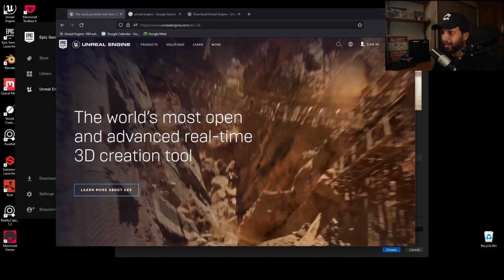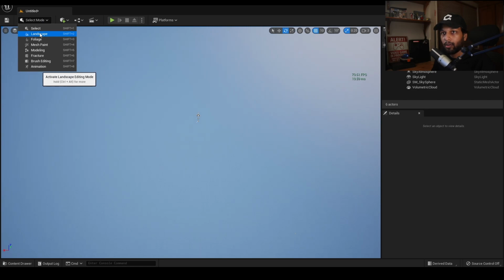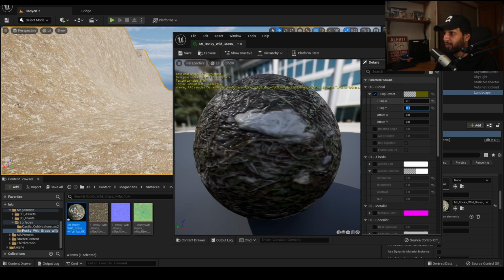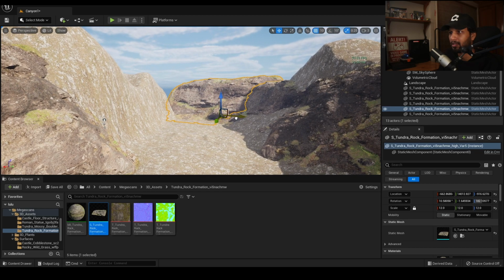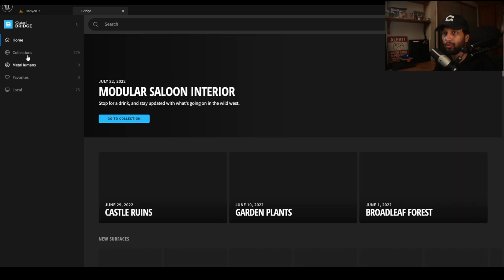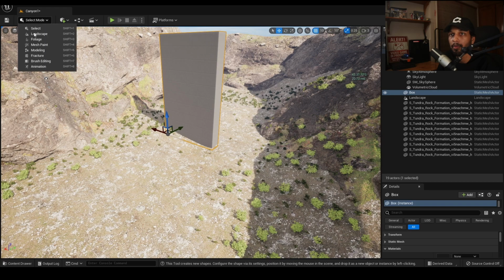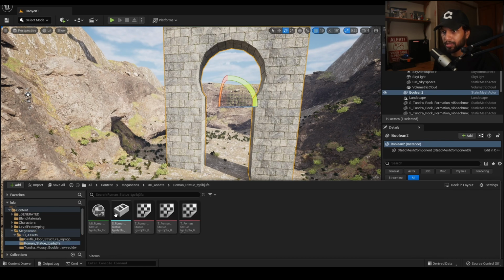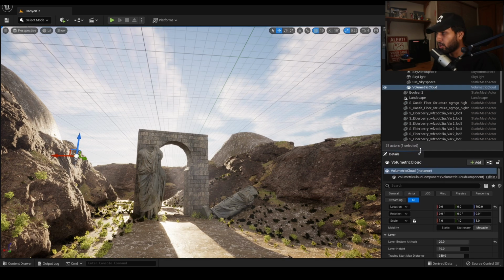Unreal Engine 5 Beginner Environment QuickStart | Create a quick canyon environment In 35 Minutes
So you want to start with Unreal Engine?.
This beginner tutorial / basic speed run looks at how to create a very basic simple environment. We learn how to create a landscape, populate it with a few MegaScan's while also looking at basic foliage. Before concluding we also look at some basic modeling in Unreal Engine.

Outline:
0:00 - Introduction
0:50 - Downloading Unreal Engine
1:50 - Project Browser
2:38 - Unreal Engine Interface Basics
4:15 - Adding and Manipulating Objects and Playing In Editor
5:30 - Creating a blank level
6:15 - Creating a landscape
8:45 - Texturing your landscape with a Quixel Megascan surface
12:30 - Using a few Megascans to add detail to our landscape
21:31 - Adding foliage (plants)
27:13 - Adding the monolith using modeling and booleans
33:48 - Adding more meshes and landscape changes
38:30 - Godrays
39:35 - Conclusion